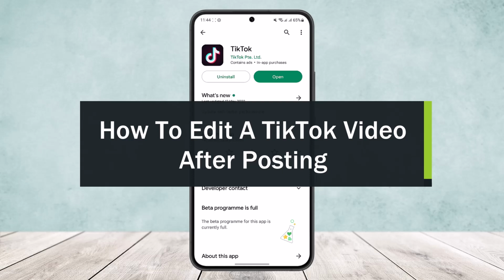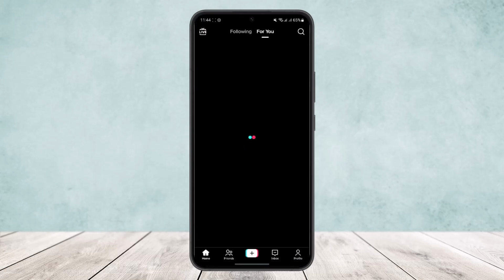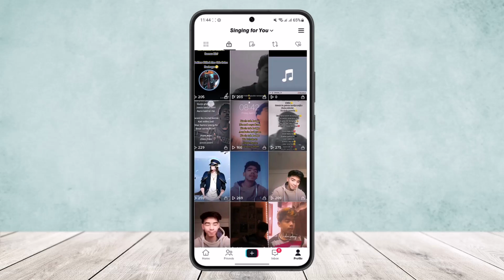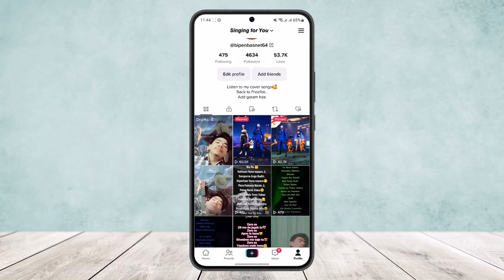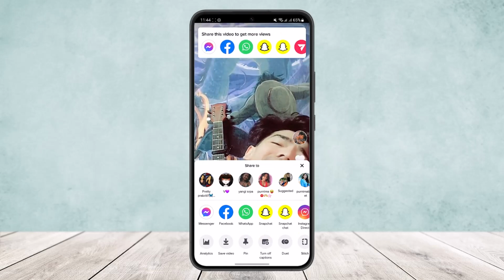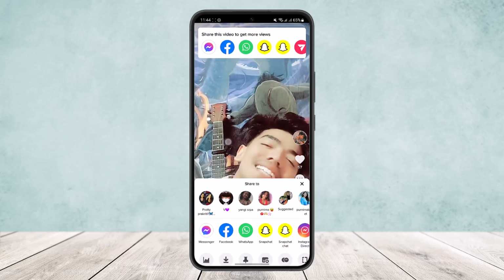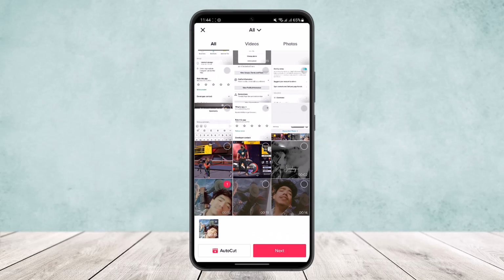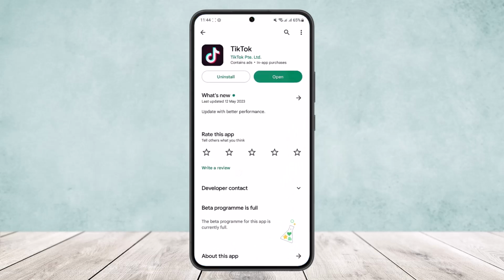How To Edit A TikTok Video After Posting ! [EASY STEPS]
In this tutorial video, I will simply show you how to edit tiktok video after posting. So just make sure to watch this video till the end.

~ Video Chapters:
0:00 Introduction
0:10 Overview
0:38 Edit Uploaded video
1:04 Outro